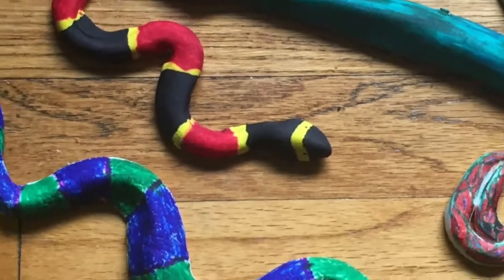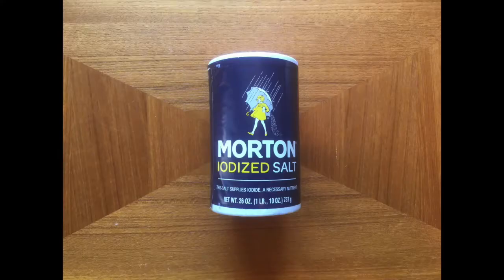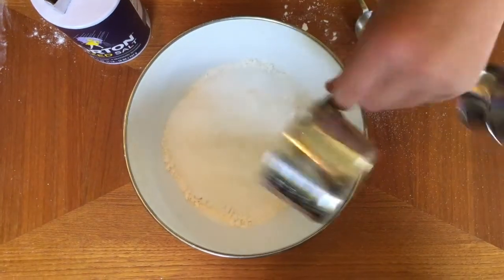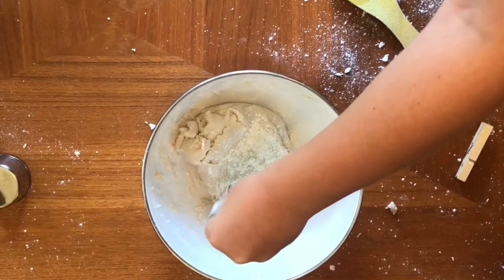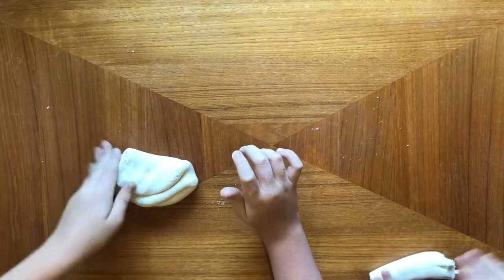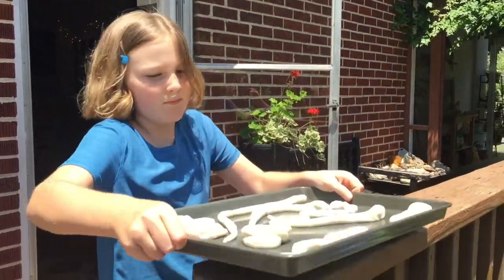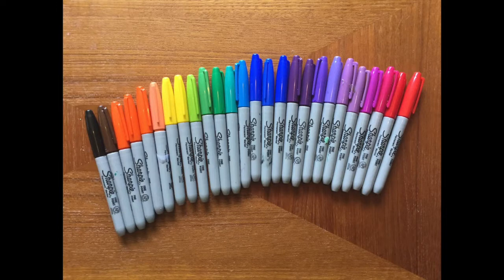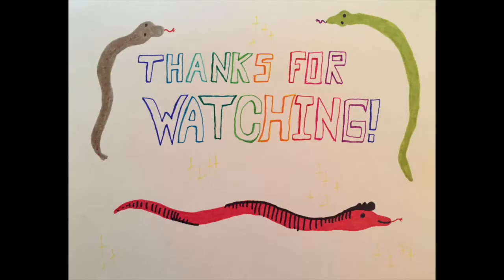How to Make Salt Dough Snakes!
Make colorful salt dough snakes out of ingredients you probably have at home.  Easy and fun for all ages!